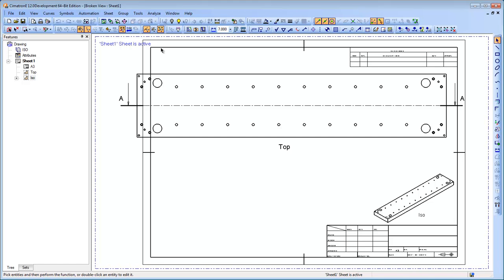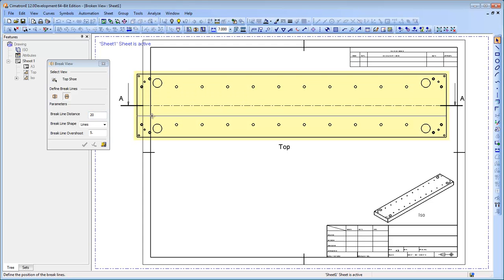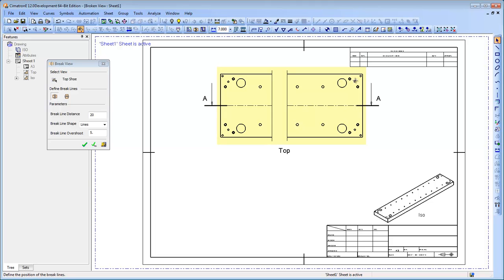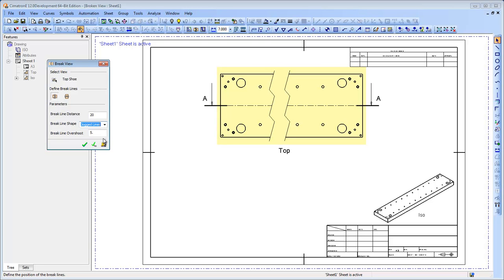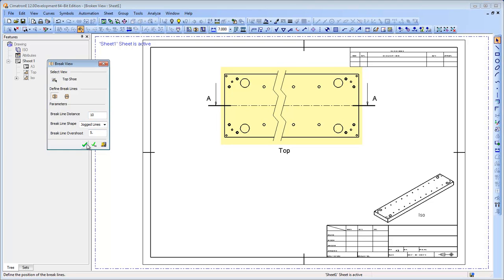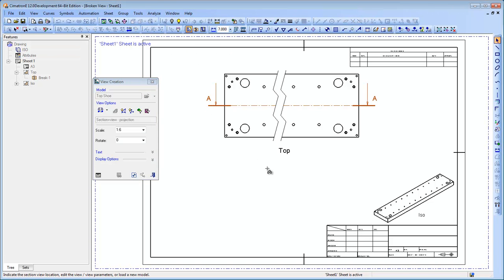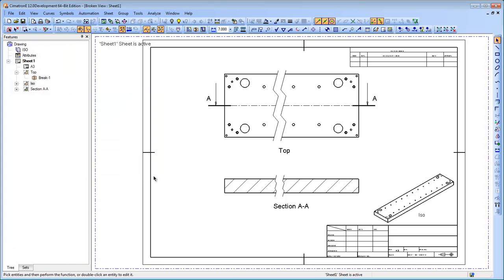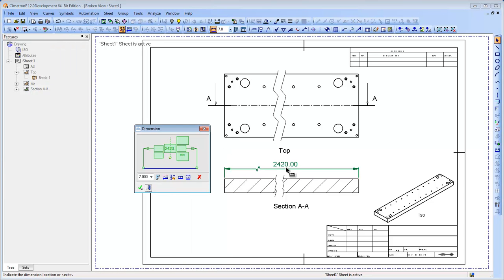CimatronE 12 Highlights - Broken View and Broken Dimensions